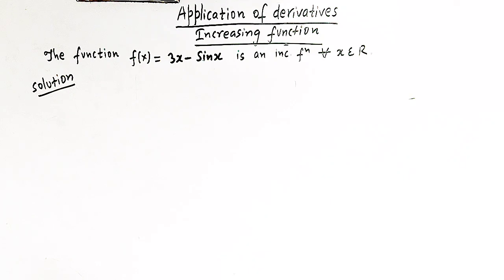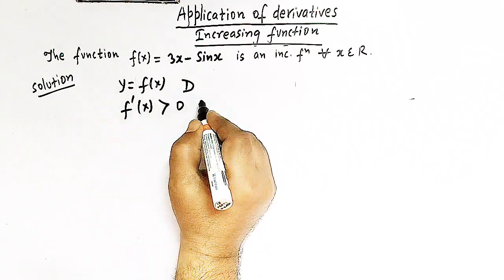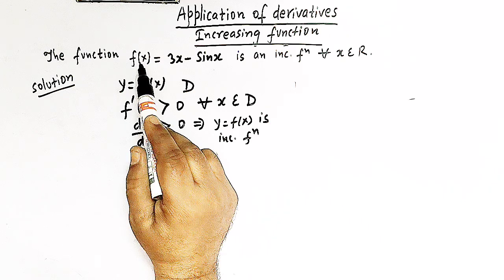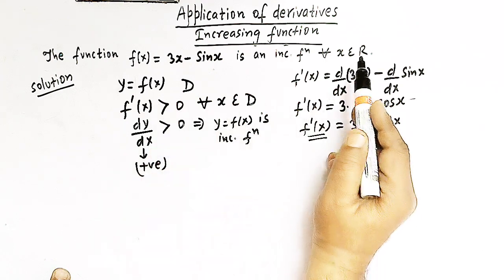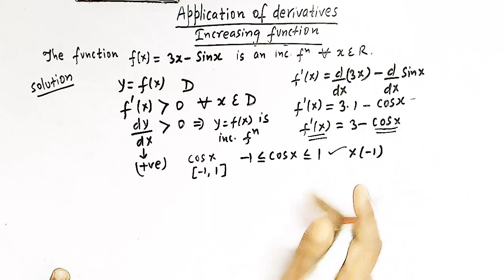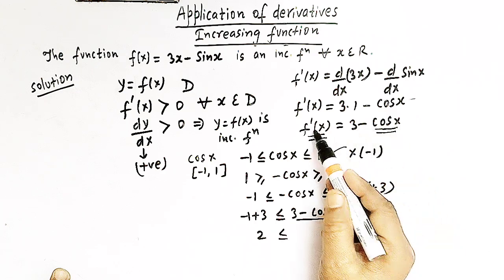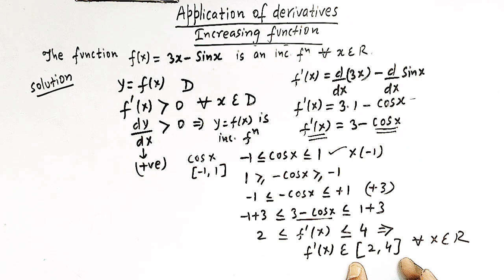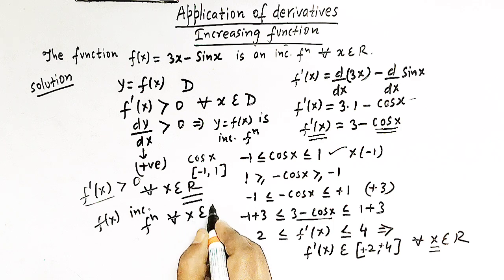||| Increasing and decreasing functions _ Application of derivatives |||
Increasing function and decreasing functions .
Application of derivatives .
Slope of tangent.
Positive and negative slopes.
Slope of a line.
Rate of change of slope.